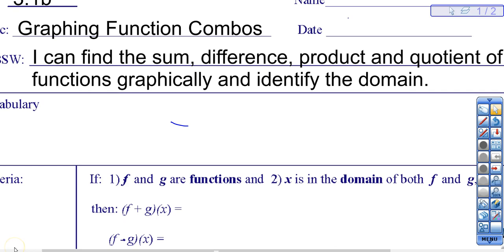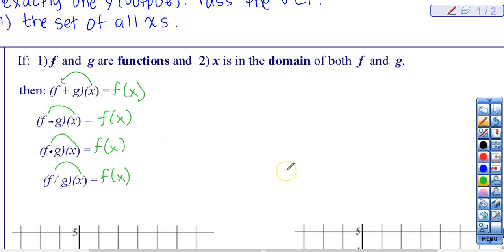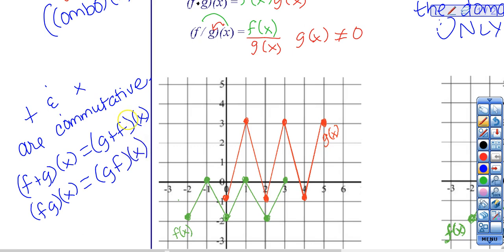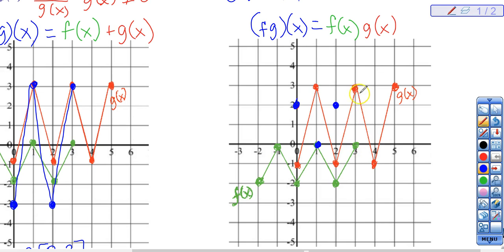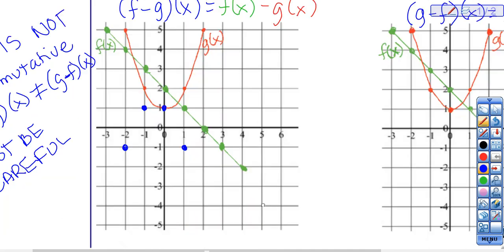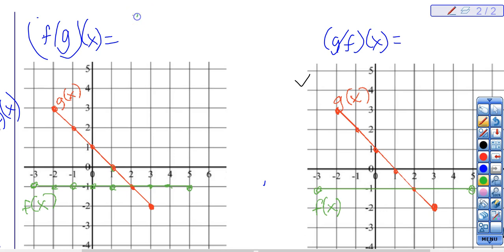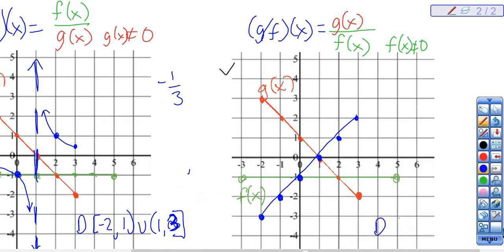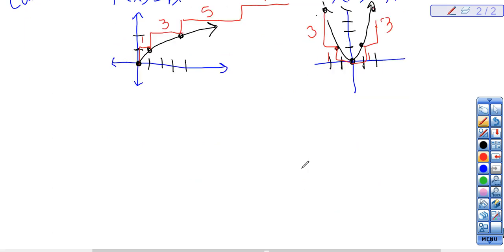3.1b Graphing the sum, diff, product, and quotient of functions.